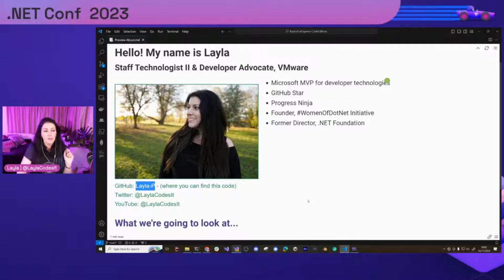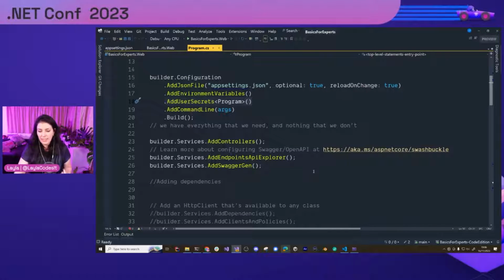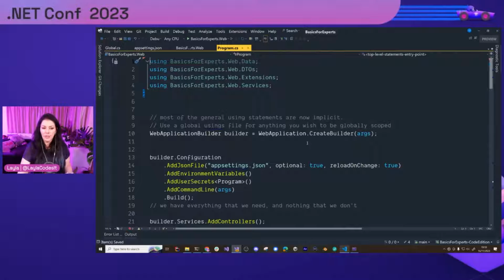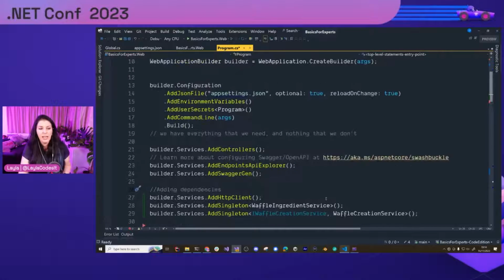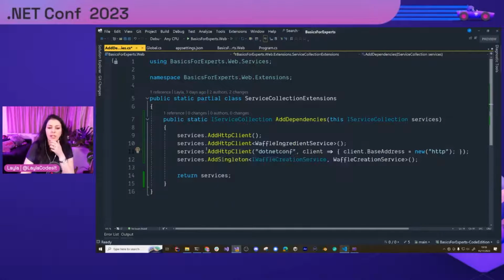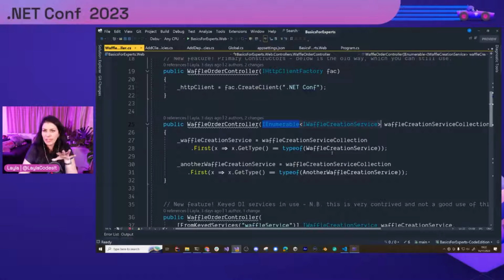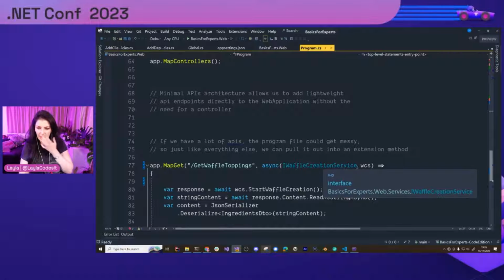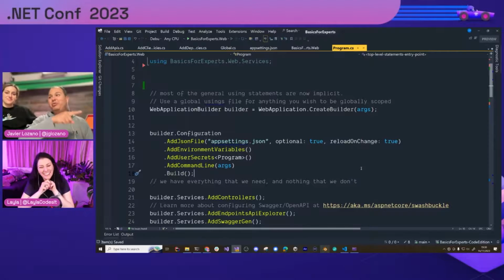ASP.NET Basics for Experts | .NET Conf 2023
People love to stay in their comfort zone and do what they've always done. But what if you could take your web applications to the next level just by getting the fundamentals right?

In this .NET 8 demo-rich session, I will show you how to make your applications more testable, maintainable and resilient.
Whether you are working with a monolith or a vast distributed application, the areas we'll cover will be applicable.
Join me and learn about the following topics and more!

- Minimal APIs, top-level statements and good design practise
- Dependency injection and inversion of control
- HTTP clients and policies
- Resiliency and circuit breakers with Polly
- Discovery clients with Steeltoe OSS"